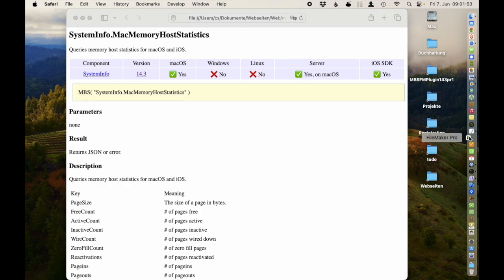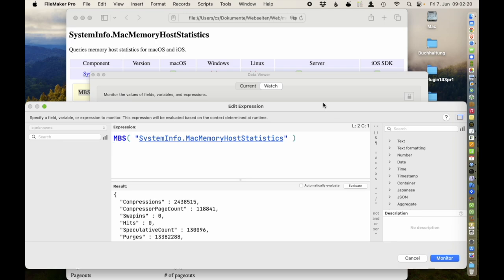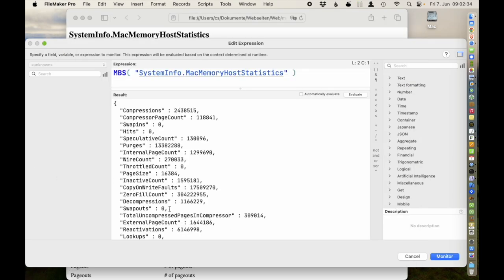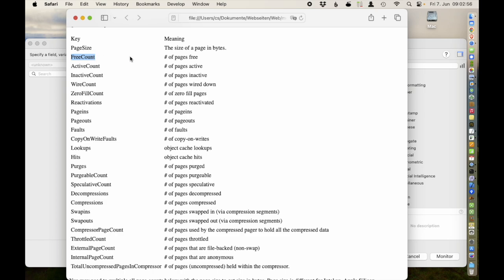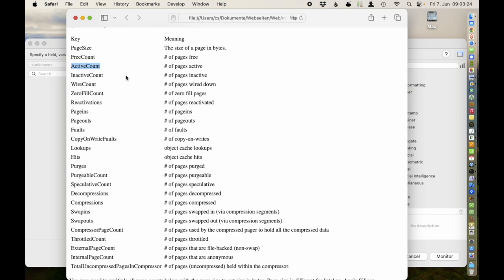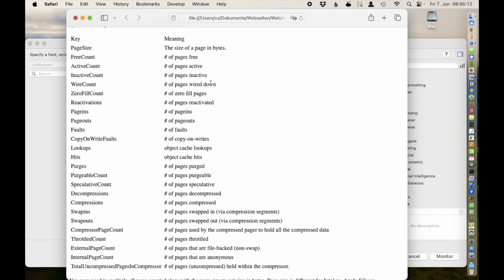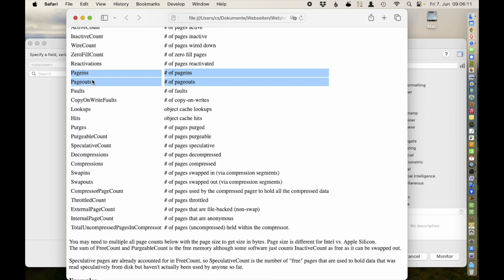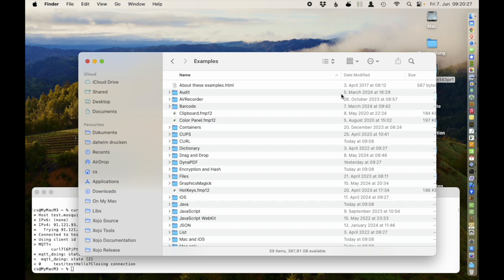MBS @ dotfmp 2024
Recording from the MBS Talk at the dotfmp FileMaker conference in Berlin from June 2024.

Thank you Egbert for hosting dotfmp for 12 years!